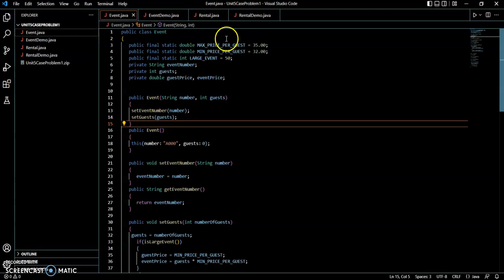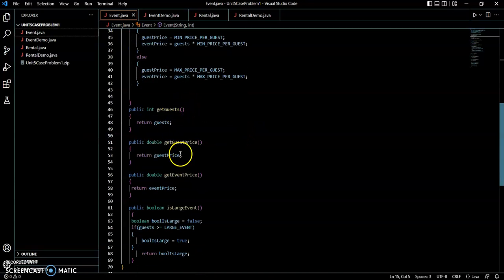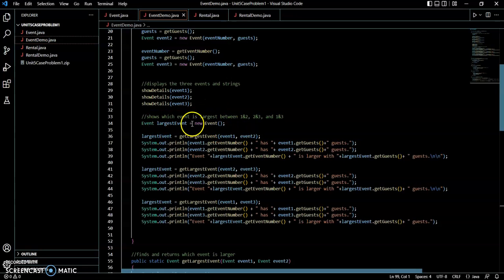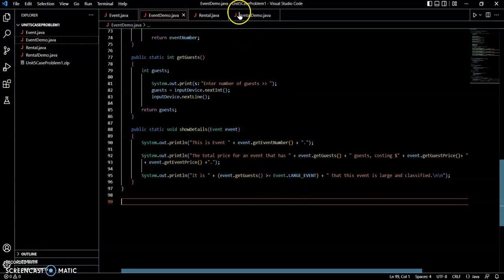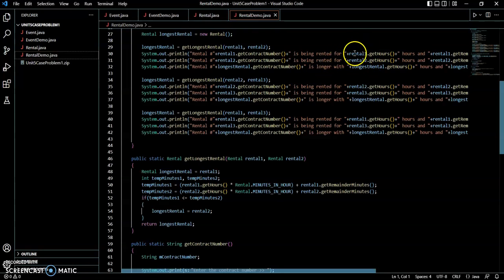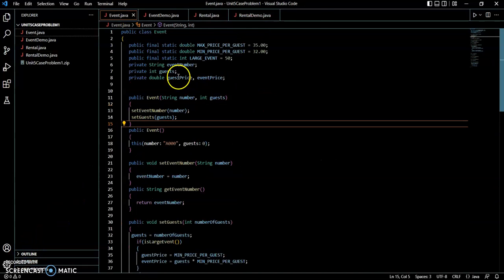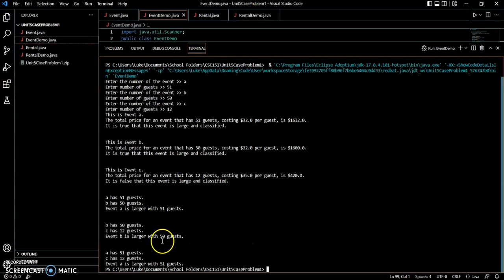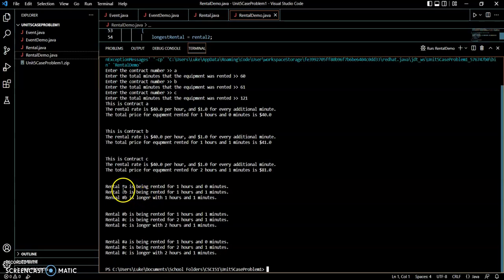JAVA Programming Unit 5 Case Problems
Unit 5 case problems for JAVA Programming. More overloading, more math, booleans, and comparisons.